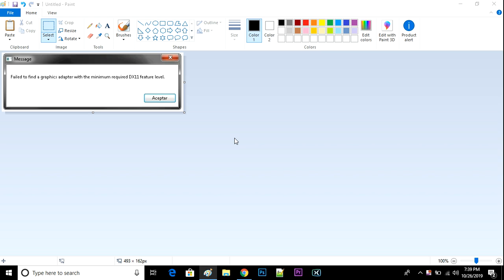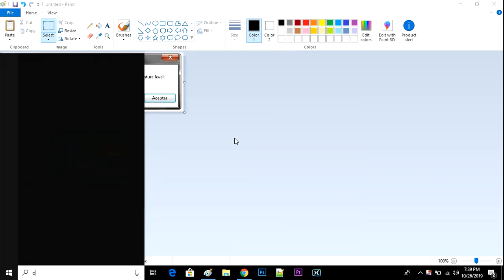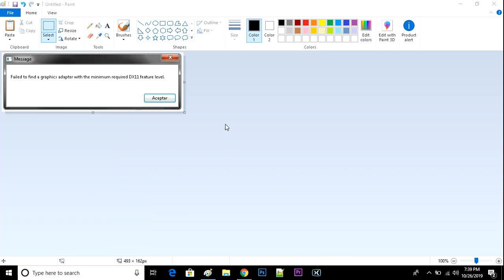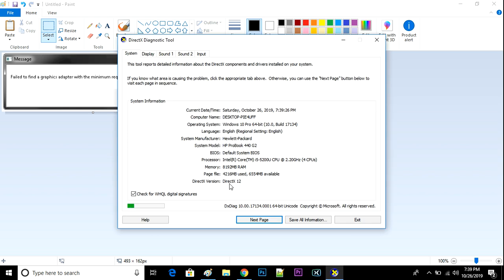Failed to find a graphics adapter with the minimum required DX11 feature level Fixed 2019